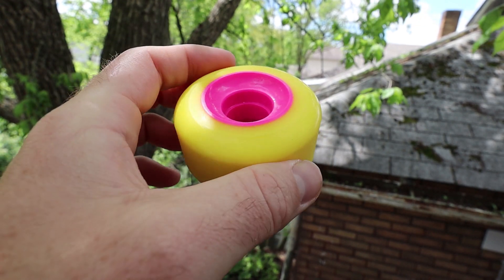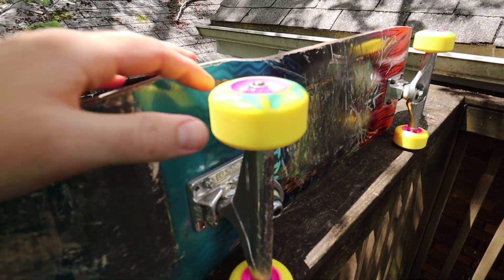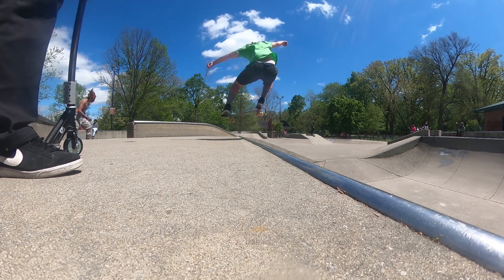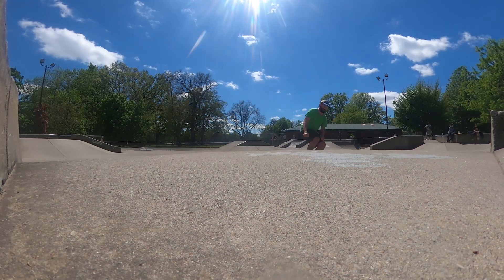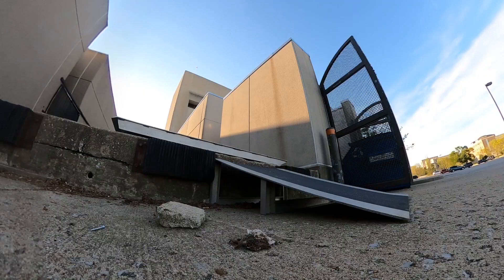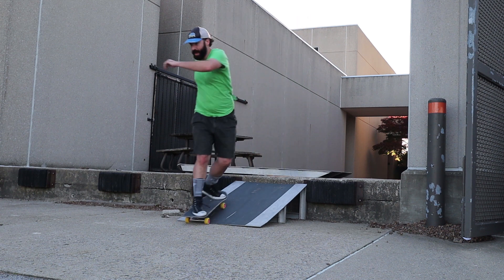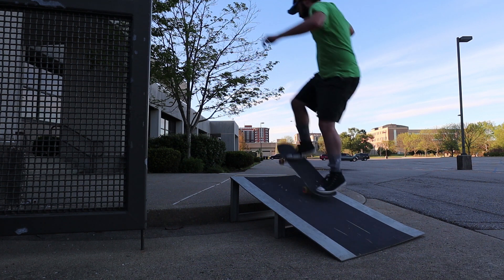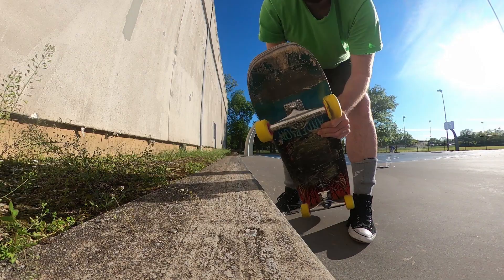Longboard wheels on a Skateboard (orangatang skiffs)